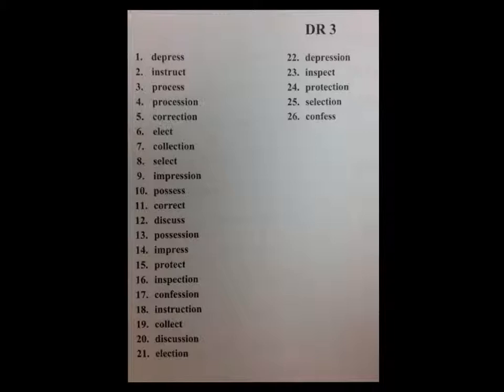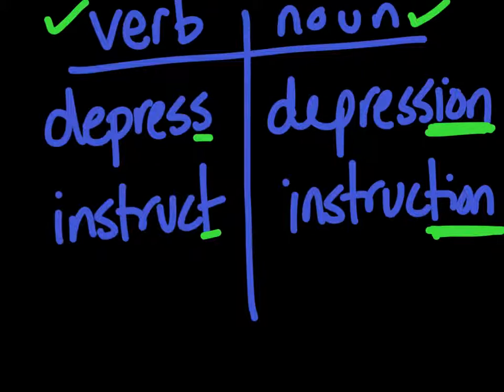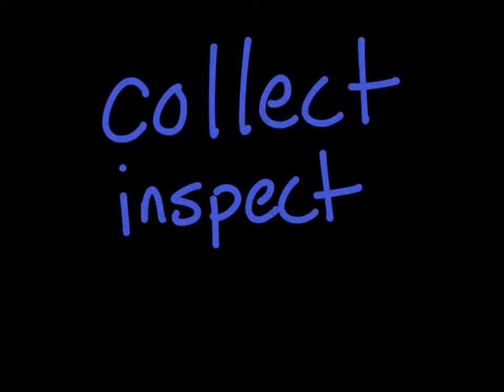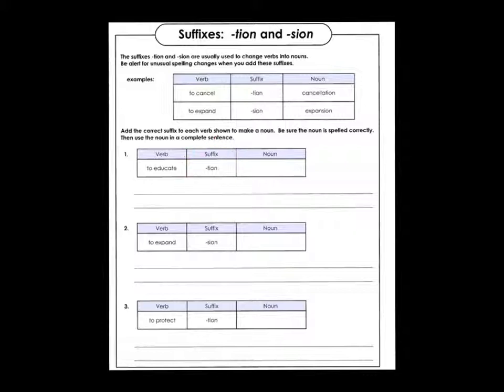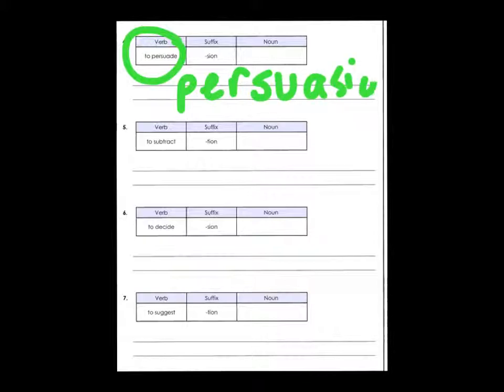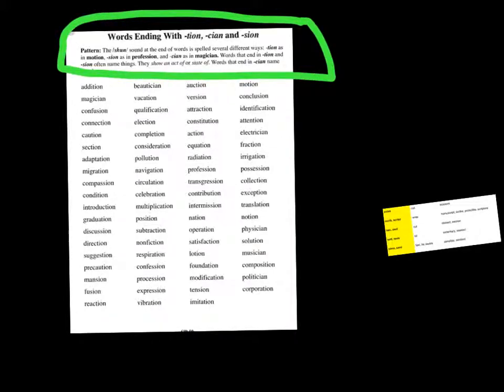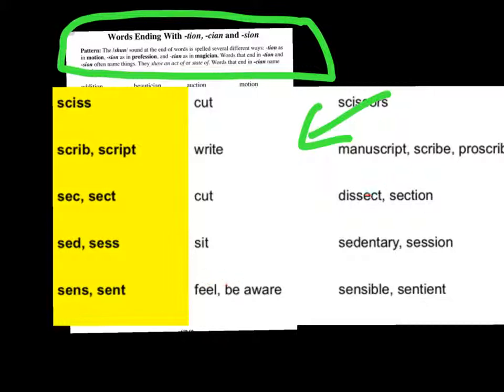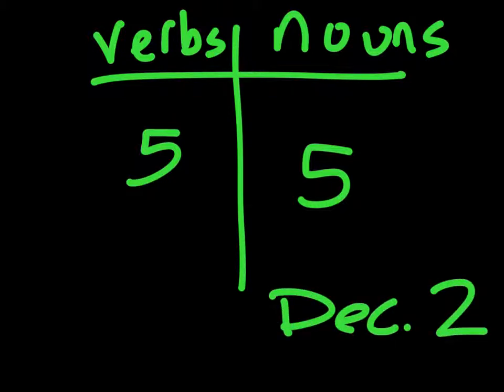Gators DR 3